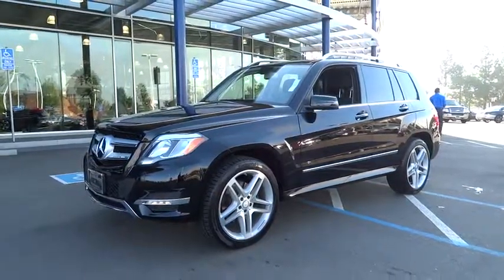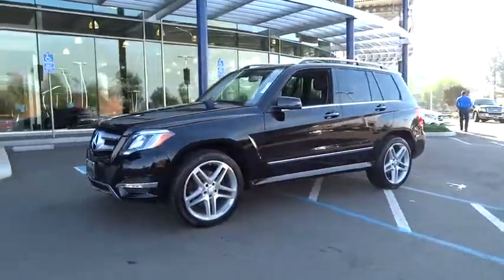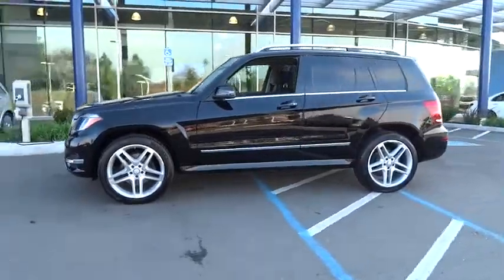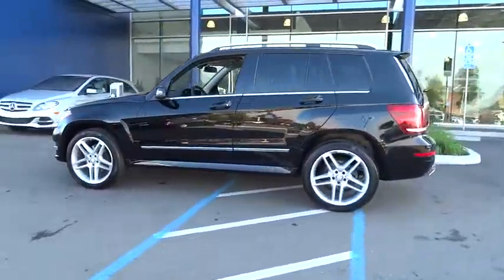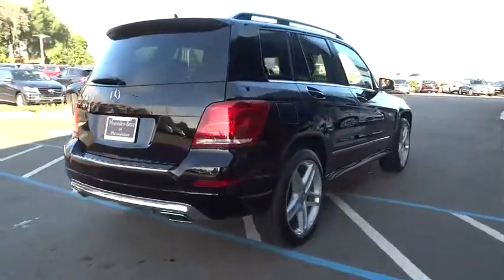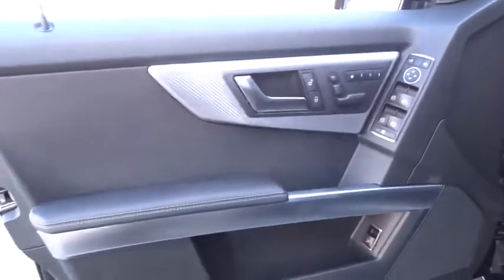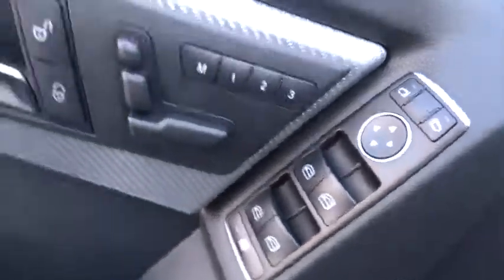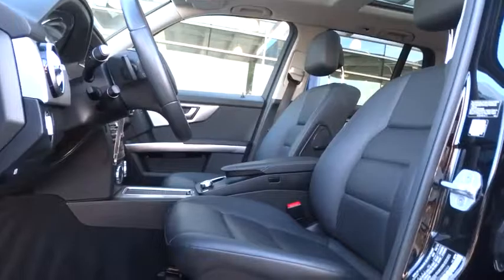2014 Mercedes-Benz GLK-Class Pleasanton, Walnut Creek, Fremont, San Jose, Livermore, CA 28858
2014 Mercedes-Benz GLK-Class